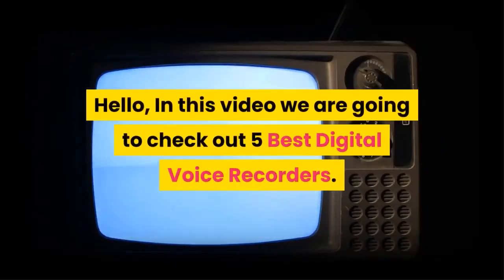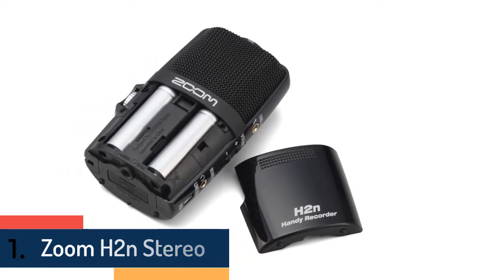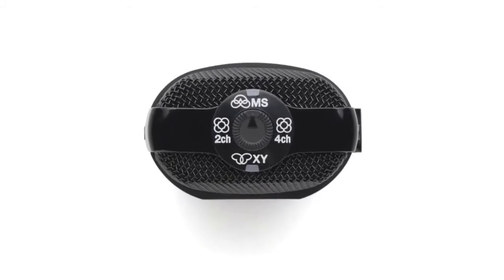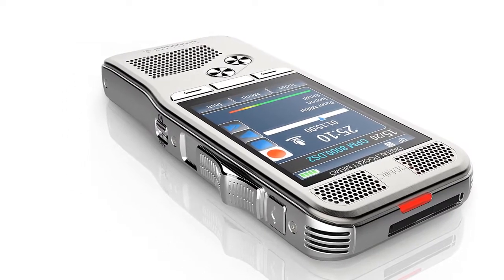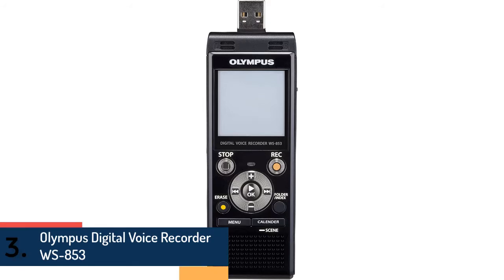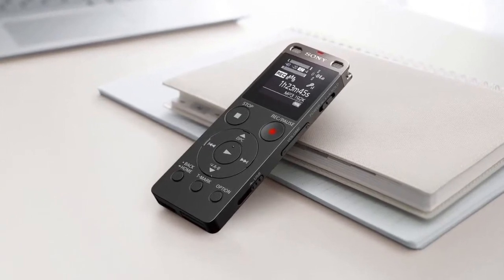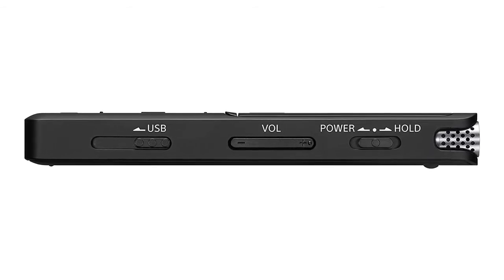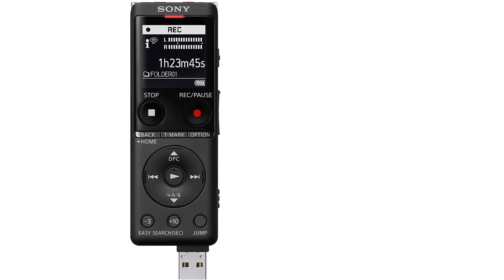Top 5 Best Digital Voice Recorders 2020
► Links to the Digital Voice Recorders we listed in this video:
►1.Zoom H2n Stereo
►2.Philips DPM-8000
►3.Olympus Digital Voice Recorder WS-853
►4Sony ICDUX560BLK
►5.Sony ICD-UX570

In this video, we listed the 5 Best Digital Voice Recorders available in the market for this year. We made this list based on my personal opinion and i tried to list them based on their quality, durability, price,  and more.